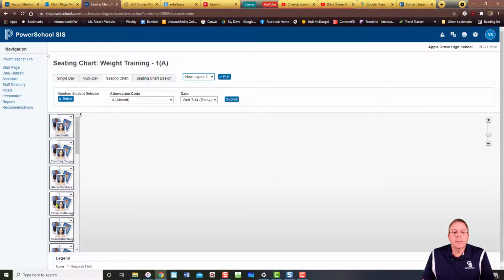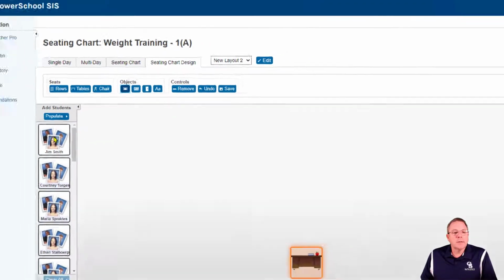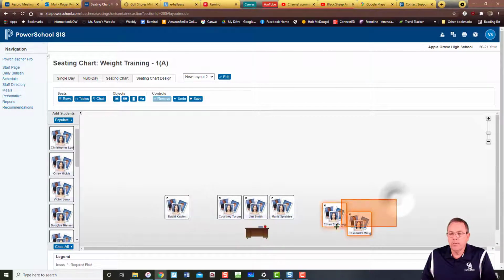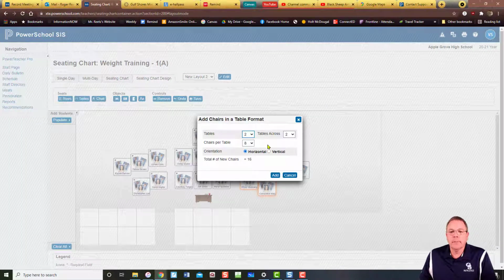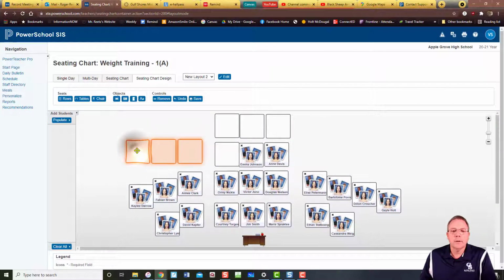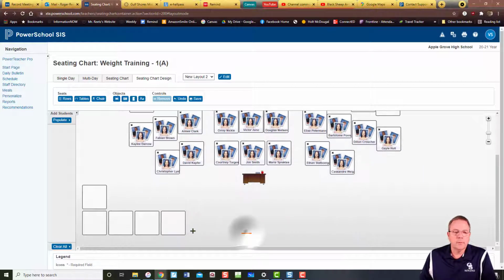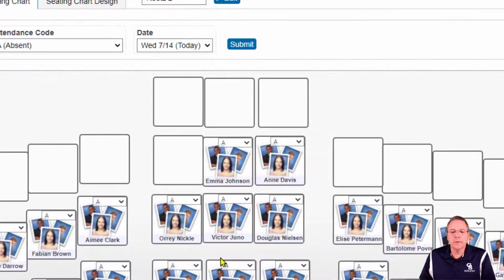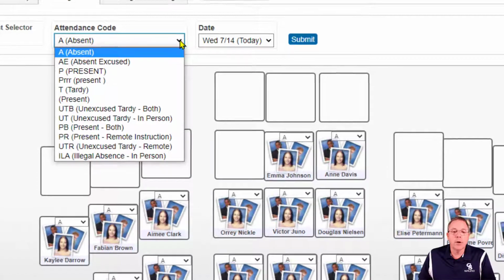PowerSchool #2 - Seating Charts